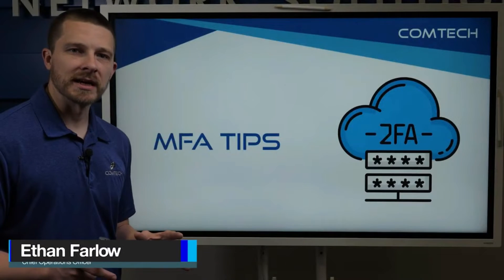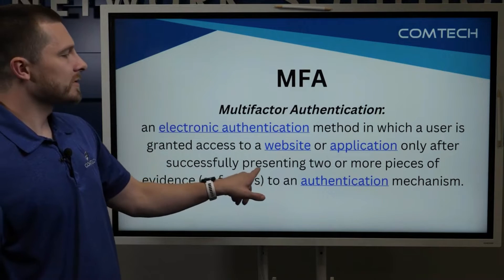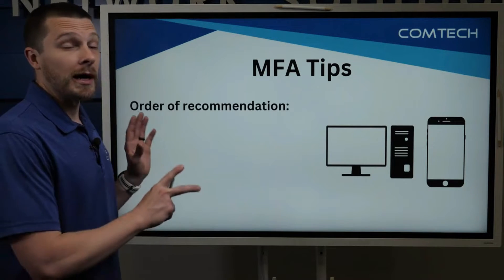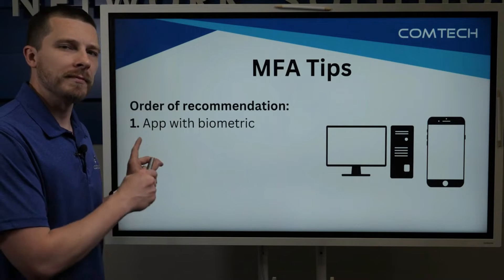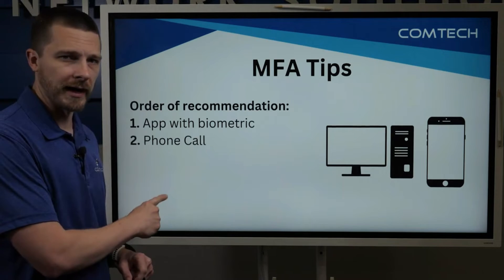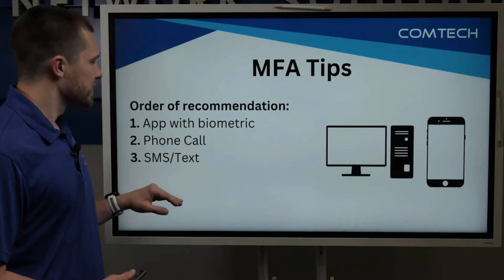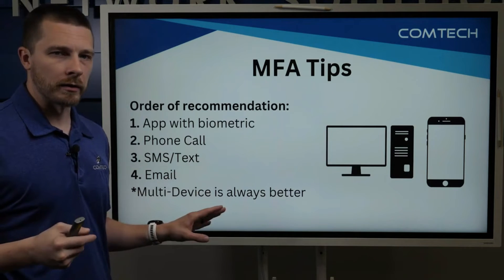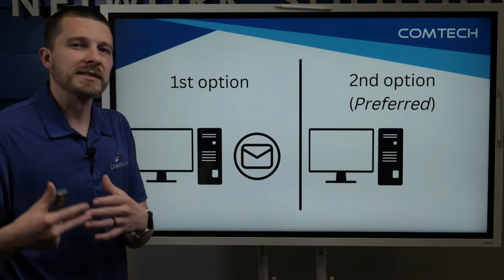Multi-Factor Authentication (MFA): Why You Need It & How to Use It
Ethan from ComTech explains the best practices for setting up Multi-Factor Authentication (MFA) to secure your accounts. Learn about the different MFA methods, their security levels, and the optimal setup to protect your data. Enhance your cybersecurity knowledge and become a CyberHero with our CyberHero Academy!

0:27 - What is MFA?
0:48 - Example of MFA
1:13 - MFA Tips
3:45- Best Practices for MFA Setup
3:40 - Importance of Multi-Device MFA
5:35 - Additional Training and Resources